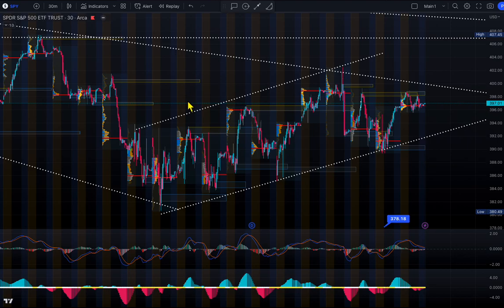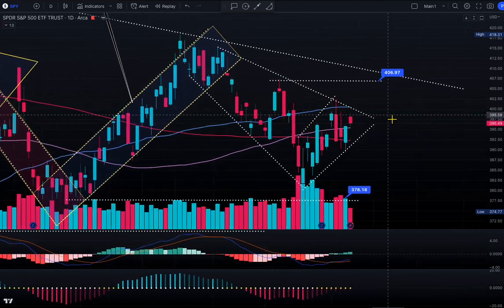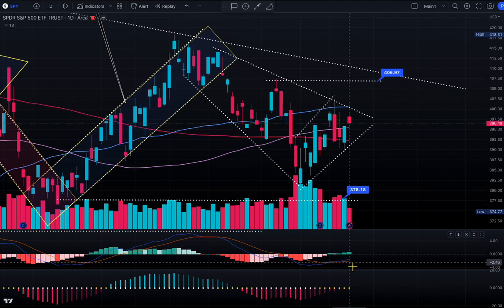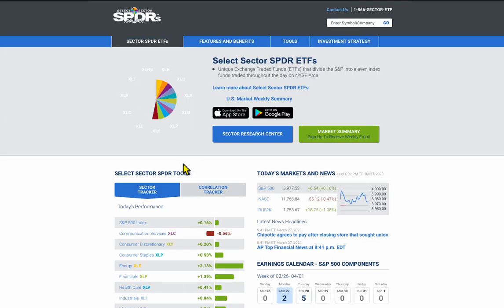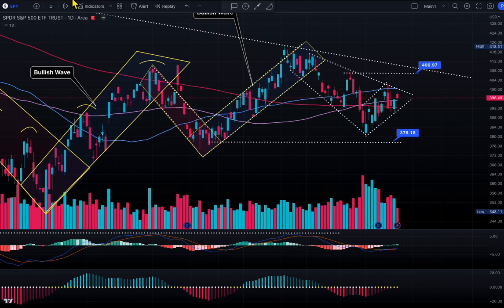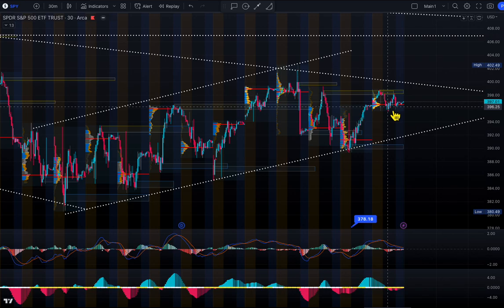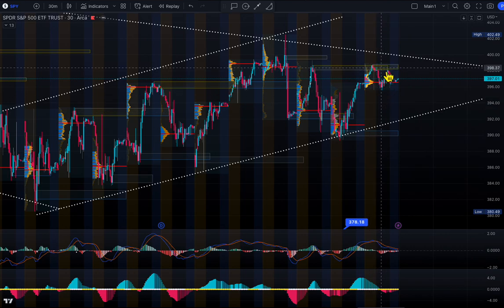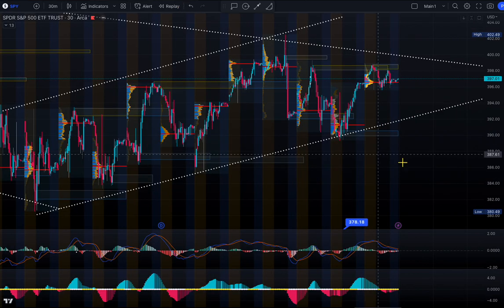27Th March EVERYDAY STOCK MARKET UPDATE $SPY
$SPY Everyday stockmarkets update market closed above previous day high. Market looking bullish as profit booking on as 1st Quarter 2023 on friday and also notice sector rotation on. As Expected window dressing n rebalancing continue. $spx $qqq $tsla $aapl $amc $nvda $nflx